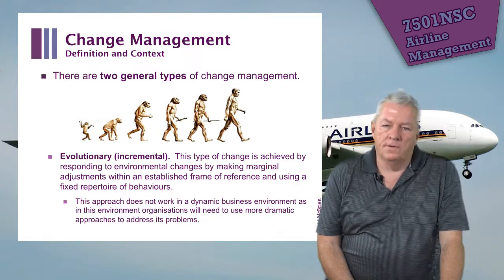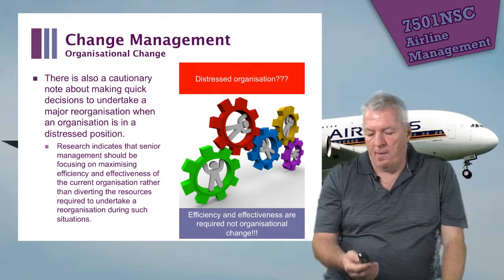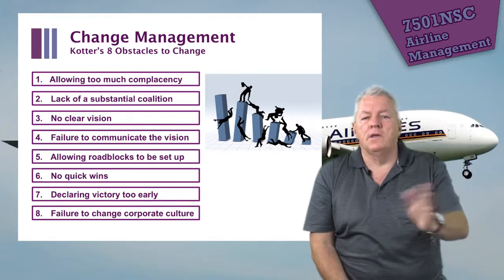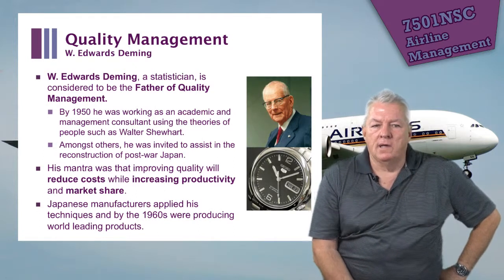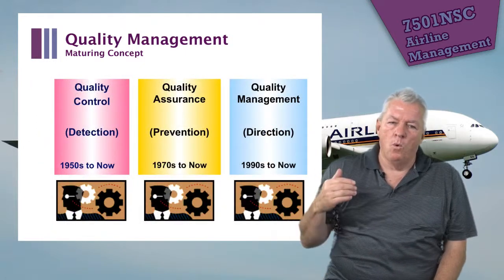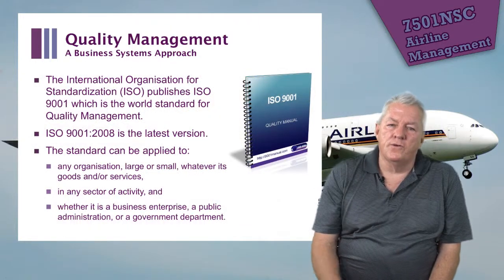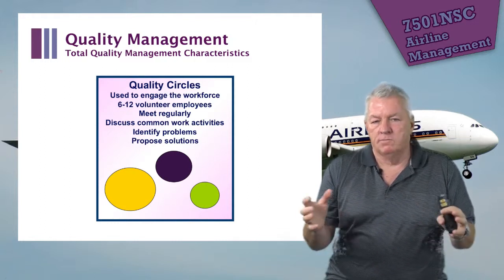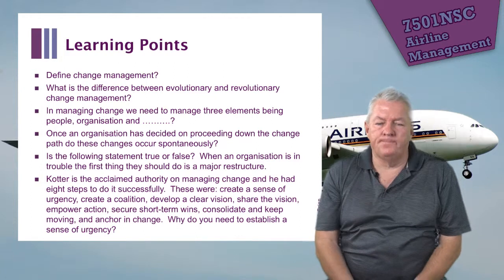7501NSC Lecture 8: Change Management and Quality Management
Change Management
Definition and context. Elements of change. People change. Organisational change. Resources change. Technology driving change. Kotter's 8 steps for positive change.
Quality Management
History. W. Edwards Deming. Maturing concept. Eight principles of quality management. A business systems approach. Total quality management.